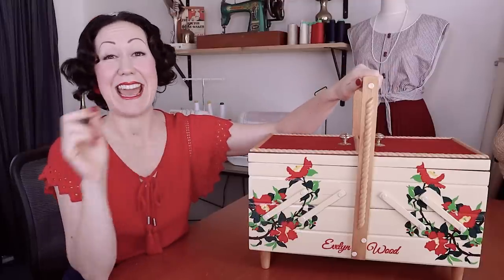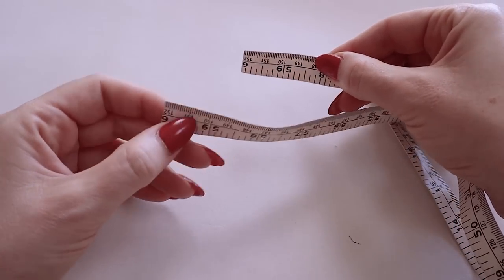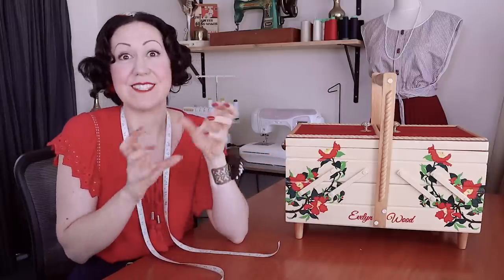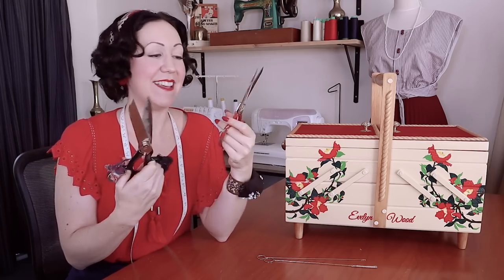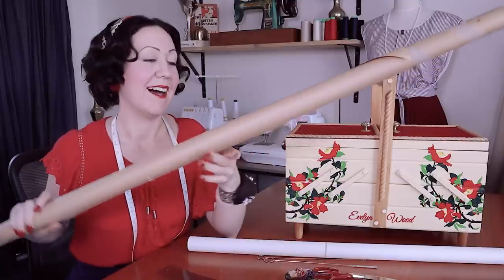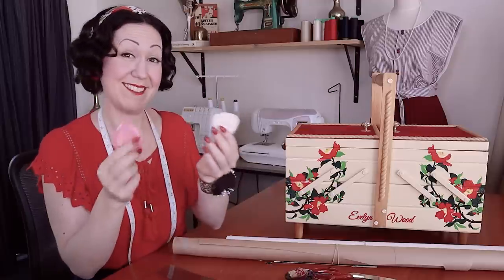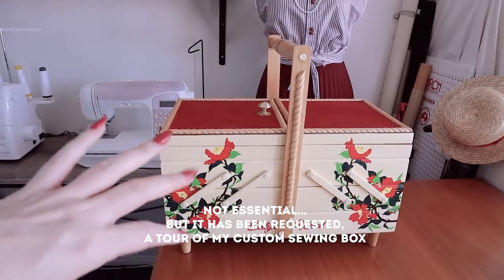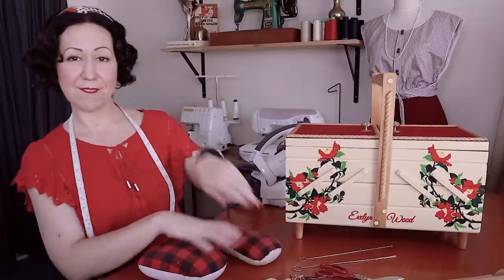TOP 10 SEWING TOOLS AND EQUIPMENT IN MY SEWING KIT I WOULDN'T WANT SEW WITHOUT!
These are my personal sewing tools and equipment that are so essential to me, that I just wouldn't want to sew without. I hope these might give you inspiration for you to build your personal sewing kit.

While I recommend you use second hand where ever you can, it's not always possible.

I have found the same or similar items to mine to give you at least a guide in stocking up your own personal sewing kit.

I thank you for using them in advance, as every bit really does help support me to run this channel.)

Want to learn how to use all these cool sewing tools like a pro?

And take a free class!

LEARN TO SEW IN LOCK-DOWN // Beginner sewing supplies, tools and equipment you already have at home!

35 BEST SEWING TIPS AND HABITS! From YOU! All 100K of you! -Sewing lessons from my comments section!

10 THINGS THE SEWING PATTERN DOESN’T TELL YOU! And you have to learn about sewing yourself!

Evelyn